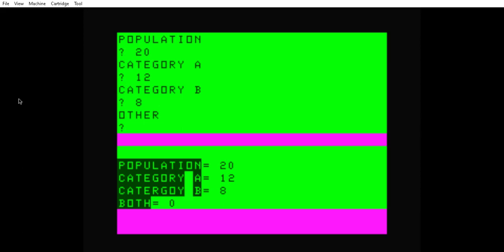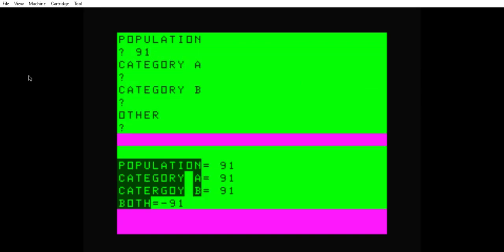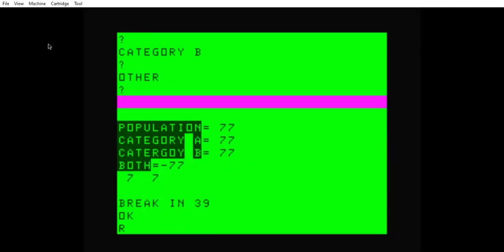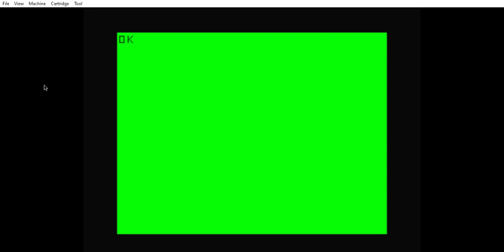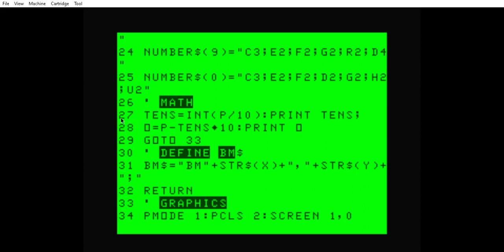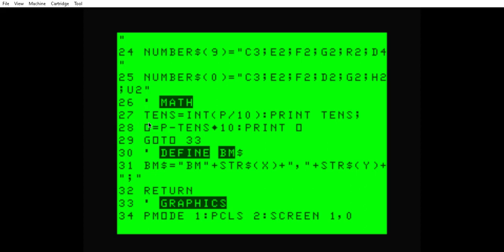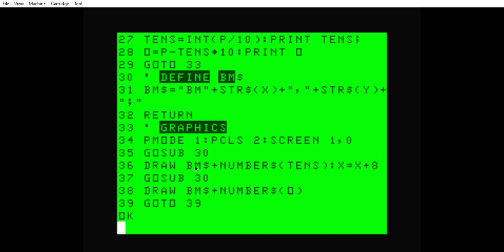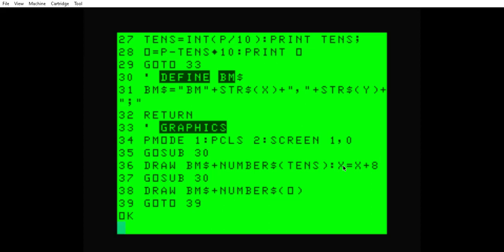Simplest way to display running-total numbers on the graphics screen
This video shows the easiest way to display two digit numbers in PMODE 1. Not only can you display numbers, but a running total, such as a game score, can be displayed. In other words, any changing number is handled by the TRS-80 and displayed automatically.